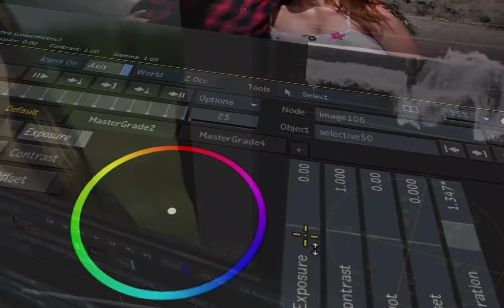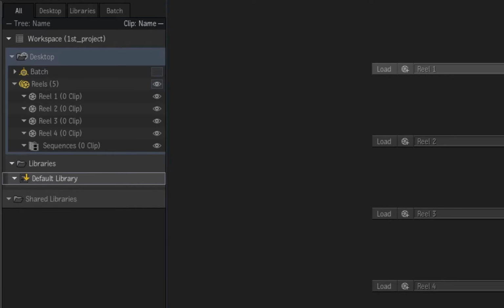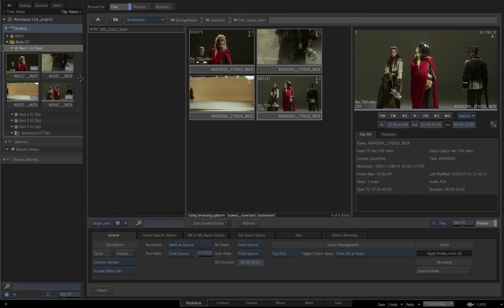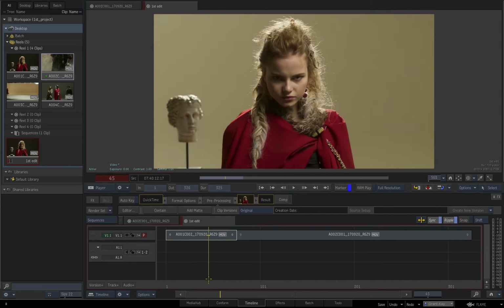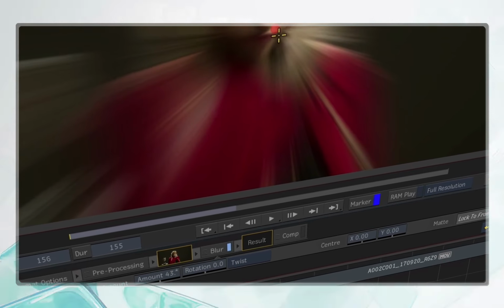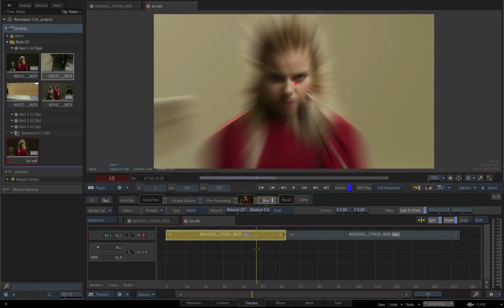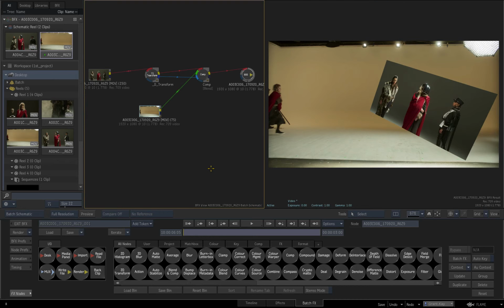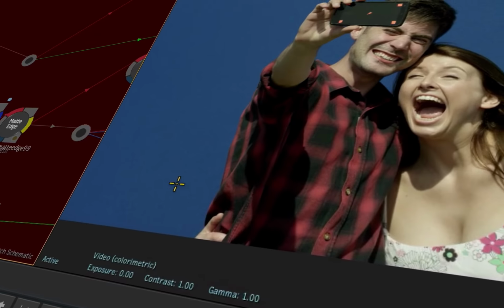Flame - Quick Start - Start using Flame in under 14 minutes!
Want to learn how to use Autodesk Flame?

Now you can, and in only 14 minutes! From set up to export, and everything in between, this video offers you the basic skills you need to get your quick start as a Flame artist.

00:00 - Introduction
00:30 - Project and User Setup
01:43 - Importing your Footage
03:20 - Basic Timeline Editing
06:55 - Basic Timeline Effects
09:51 - TimelineFX vs Batch Nodes
10:57 - Exporting your Edit